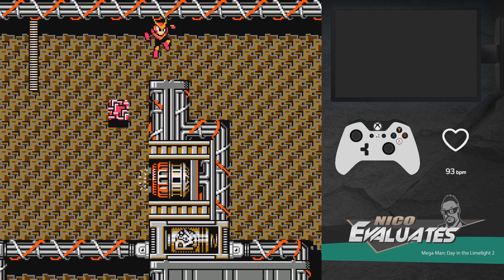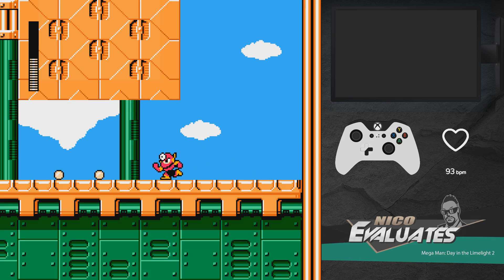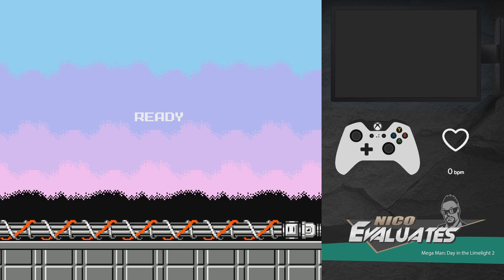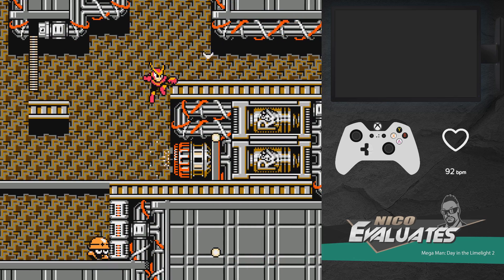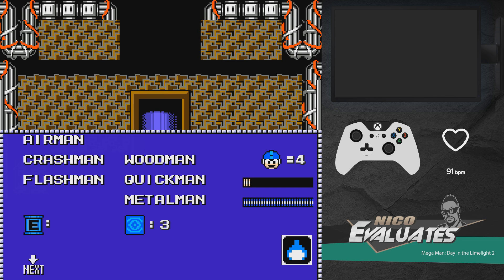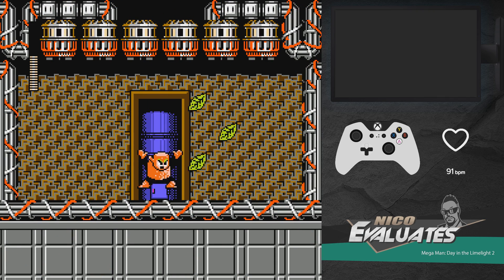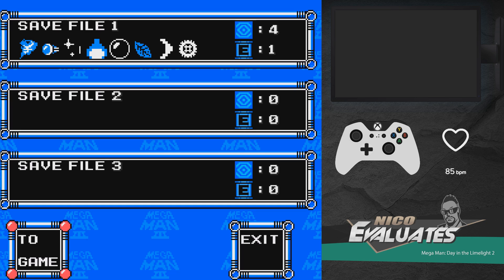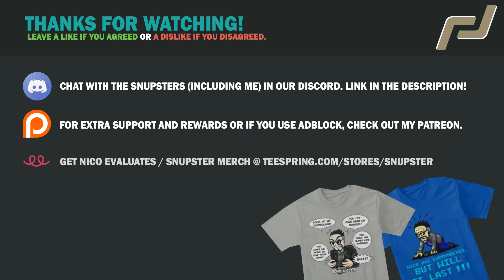Nico Evaluates - Mega Man: Day In The Limelight 2 (Episode 3, QUICK MAN - THE GAME)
With over 26 years of experience on Mega Man games, 7 years of doing the 'Buster Only No Miss' Challenge and countless Snupster Races, as well as being a QA Tester for Mega Man Unlimited, I'm here to tell my honest opinion on different Mega Man games.